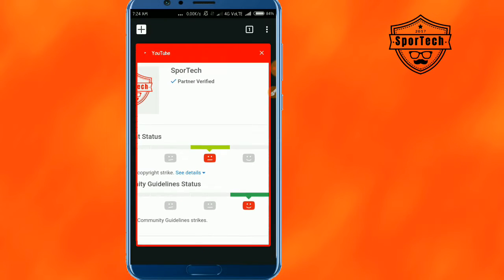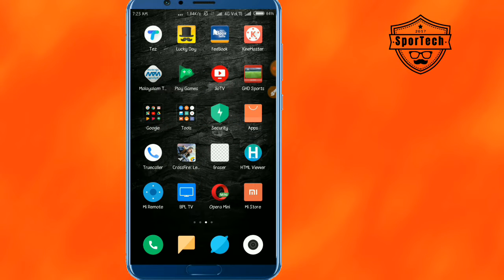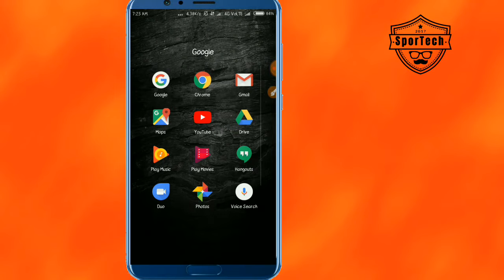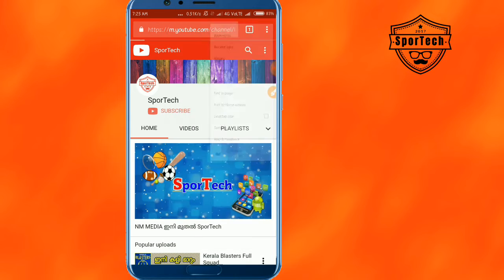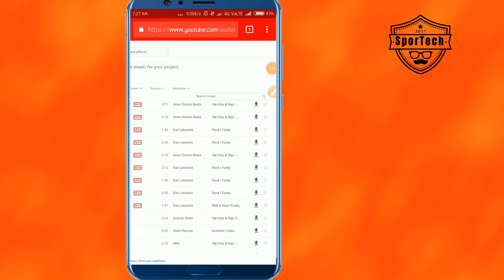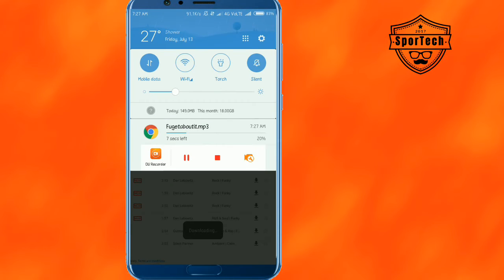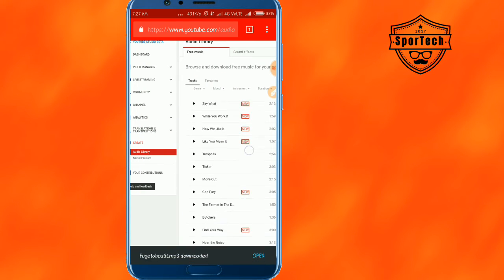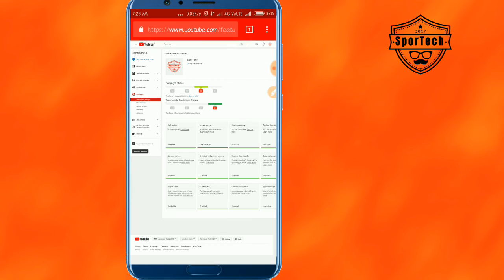How to Get Copyright Free Background Music for Your Youtube Videos || Malayalam Tutorial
how to get copyright free background music for your youtube video from Youtube